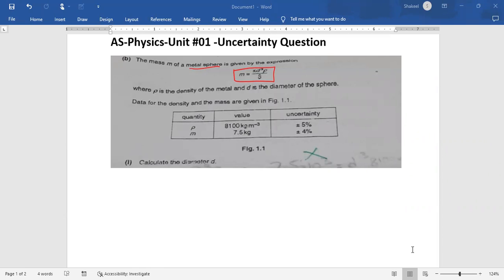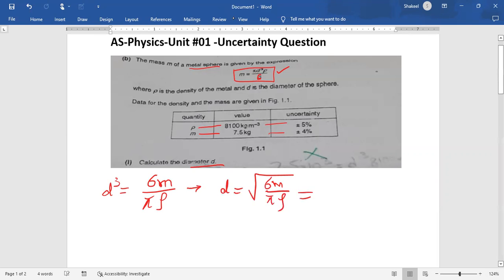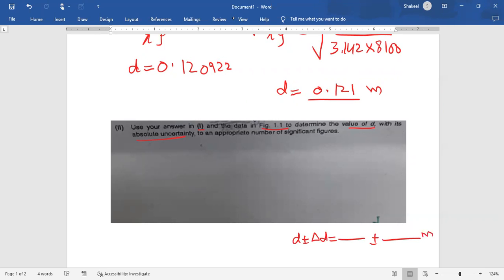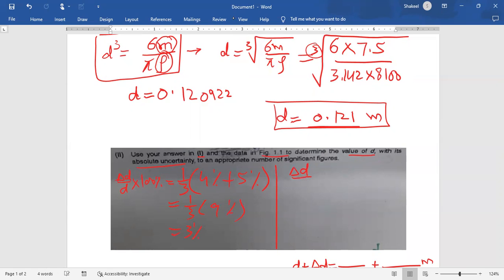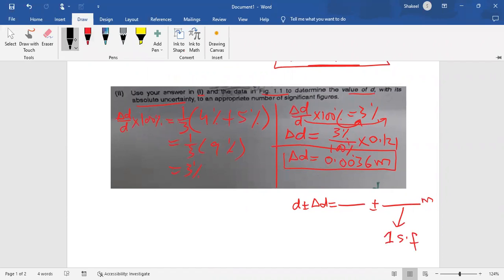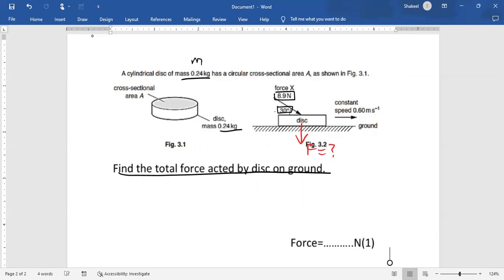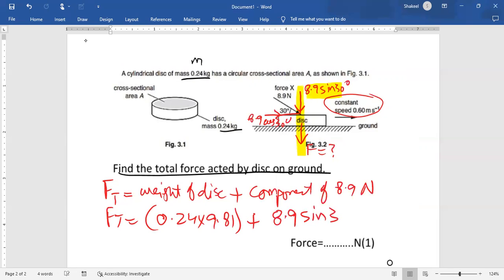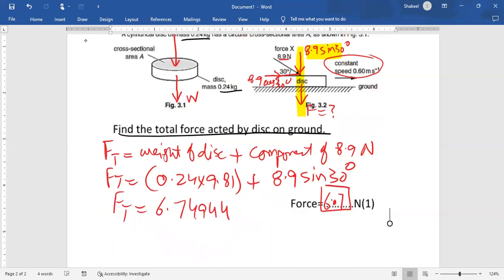AS physics Uncertainty & Vector Question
Basic concept based question of finding uncertainity and a vector concept. Useful for A level students